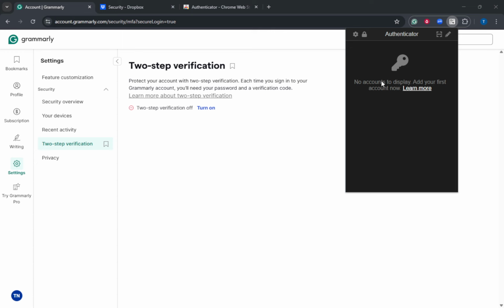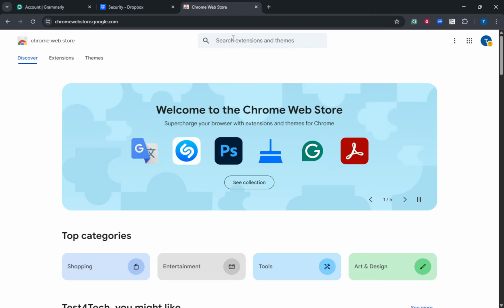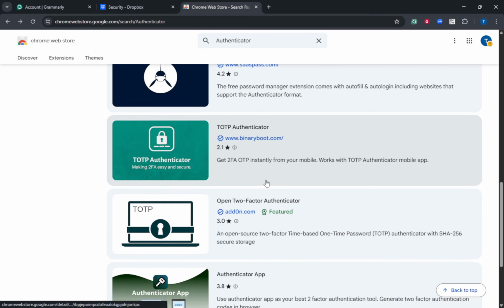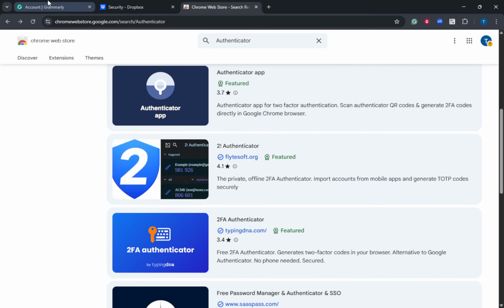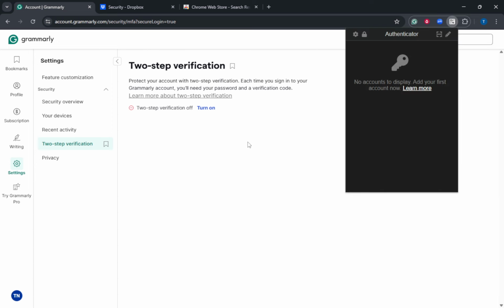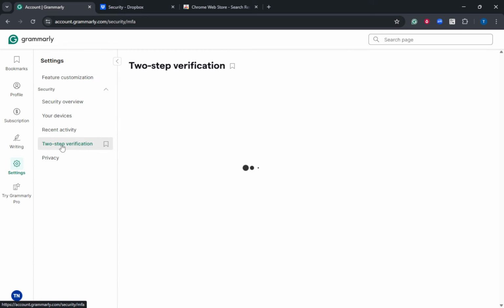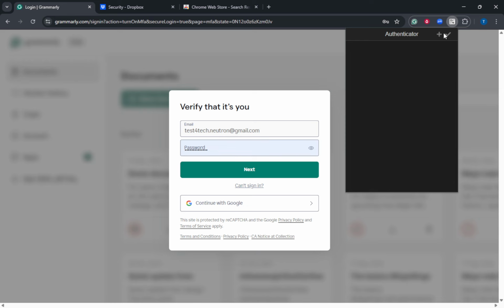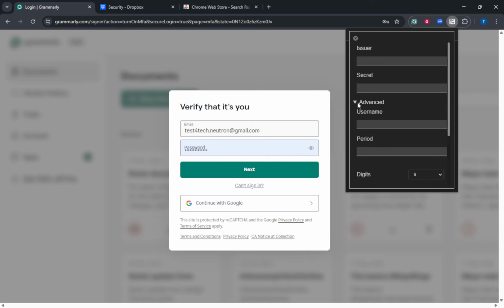How to Add Multiple Accounts to Google Authenticator on Desktop [2026 Full Guide]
How to Add Multiple Accounts to Google Authenticator on Desktop

In this video, we show you exactly how to Add Multiple Accounts to Google Authenticator on Desktop. We guide you through the process of integrating several different service accounts for two-factor authentication within a single desktop application or browser extension instance.

Mastering this specific feature improves workflow, organization, and project quality by consolidating all your two-factor authentication tokens in one easily accessible location on your desktop. We cover the steps for initiating the setup process for additional accounts, whether using the QR code or the manual key input method. Properly managing multiple accounts in the desktop authenticator is vital for maintaining streamlined, strong security across all your online services.

Technical Specs: Software: Google Authenticator; Feature: Account Management & Security